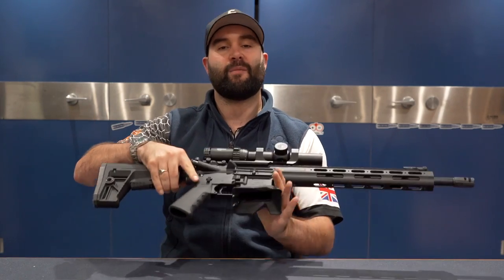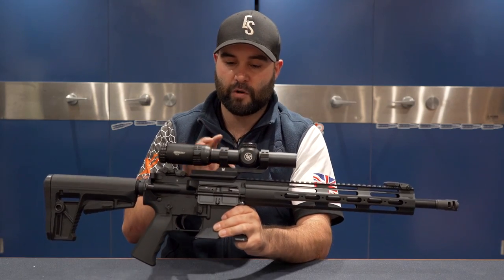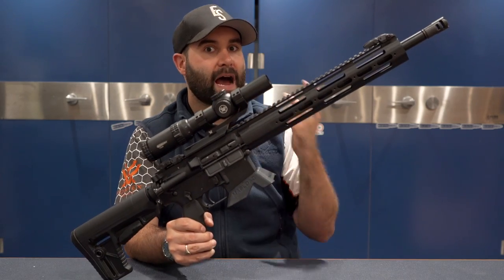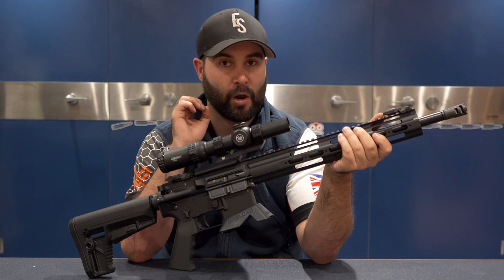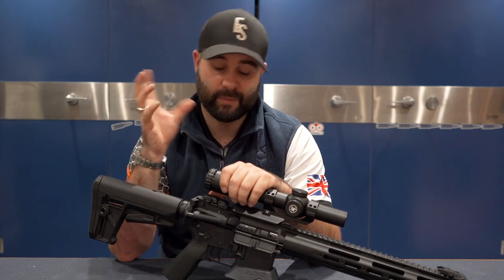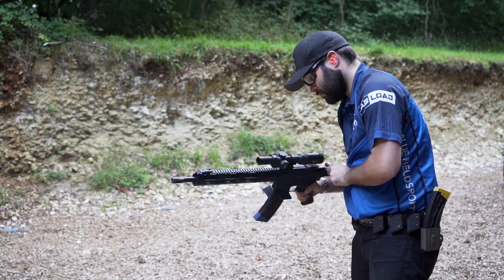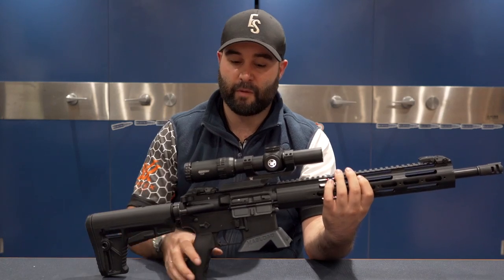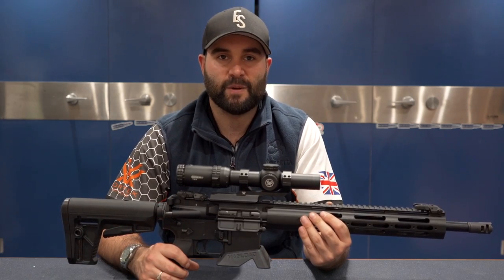Kriss Defiance DMK22 Full Review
Down the range with the Kriss Defiance DMK22! A popular rifle that filled a gap in the market for a full metal .22 AR under £1000, a few years on with a much larger selection of .22 AR15s available how does it stack up?